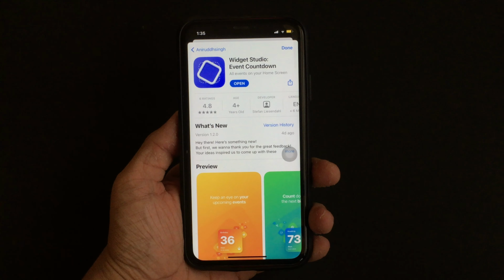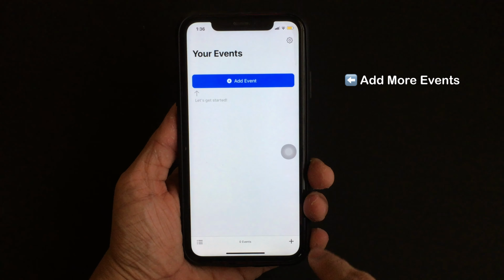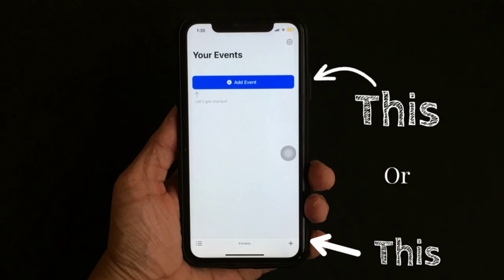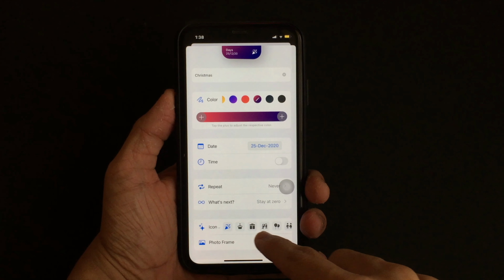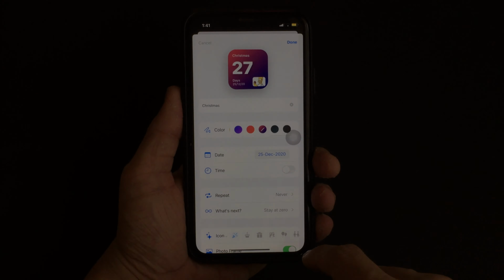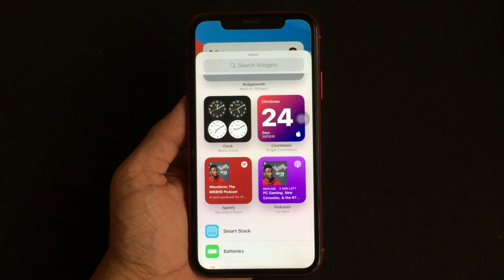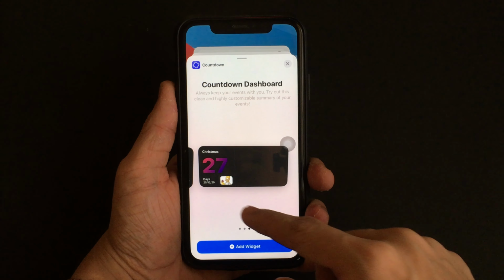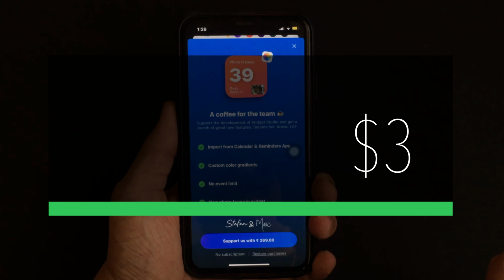The BEST Calendar Widget: It’s Colourful !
Looking for a Calendar Widget that’s Minimal and Colourful ?
WidgetStudio got your back!

“Event Countdown” by WidgetStudio is the app that you need.